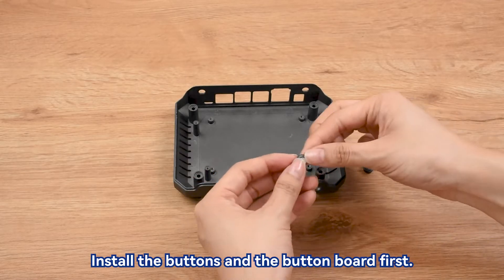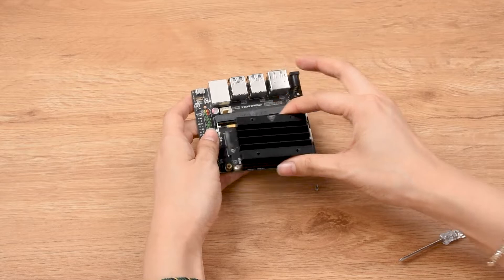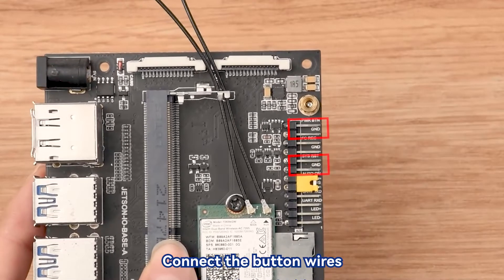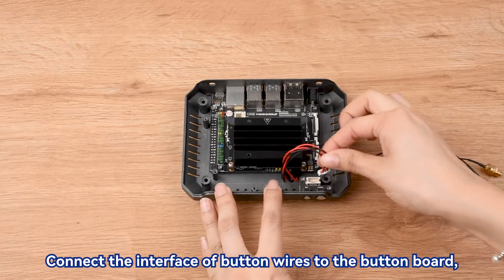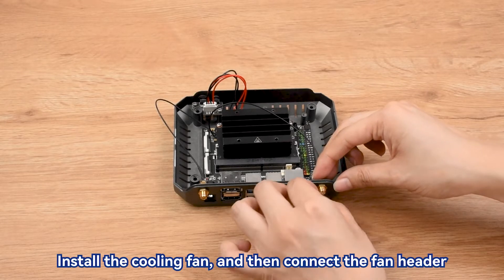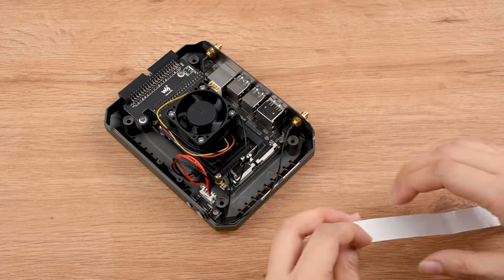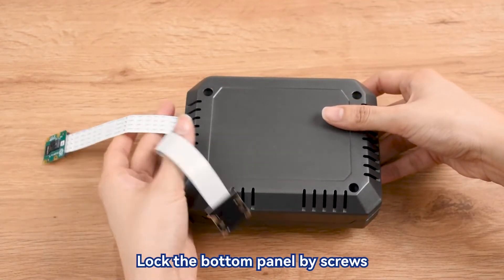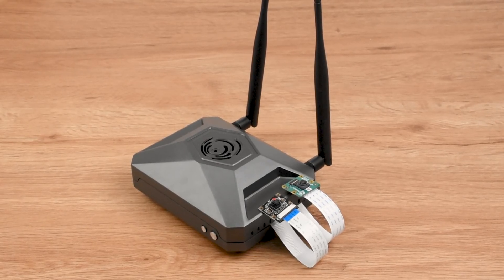Waveshare Aluminum Case (Type F) for JETSON-NANO-DEV-KIT (Alternative Solution Of Nano B01 Kit)